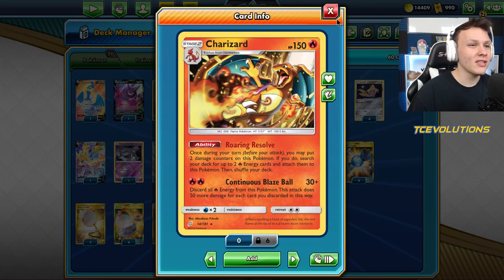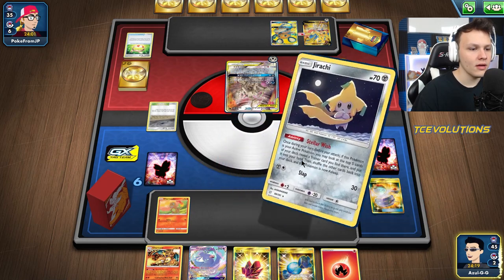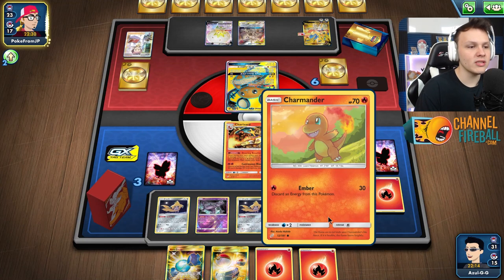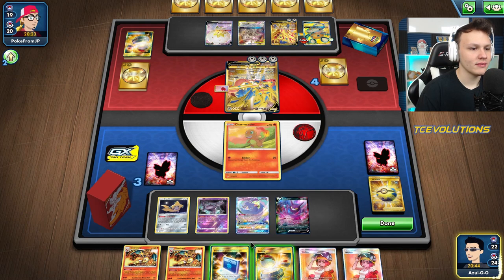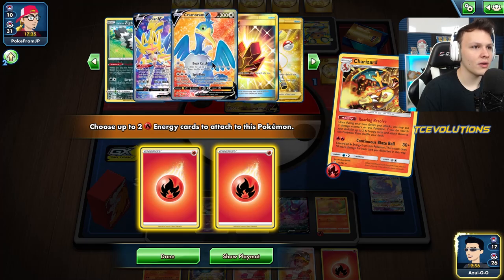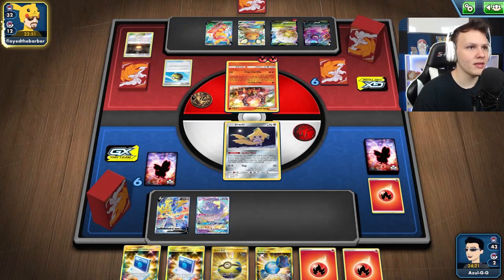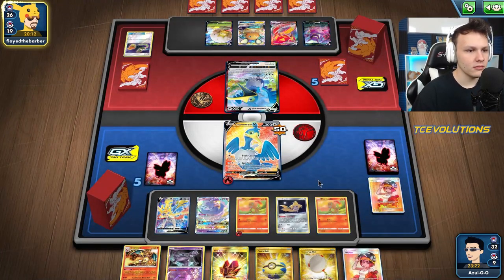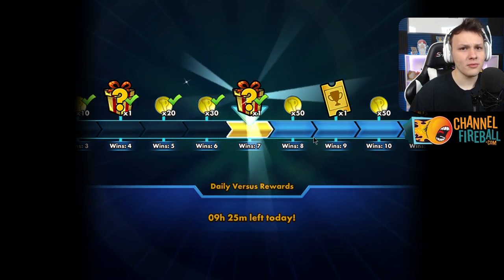Maybe this is the best 1 prize deck!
#Pokémon - 20

* 1 Cramorant V SSH 198
* 1 Crobat V DAA 104
* 1 Galarian Zigzagoon SSH 117
* 4 Charmander TEU 12
* 1 Charmeleon HIF 8
* 4 Charizard TEU 14
* 1 Dedenne-GX UNB 195
* 4 Jirachi TEU 99
* 1 Zacian V SSH 195
* 1 Mewtwo UNB 75
* 1 Oricorio-GX CEC 95

* 2 Giant Hearth CEC 263
* 4 Welder UNB 214
* 4 Switch SUM 160
* 2 Fire Crystal UNB 231
* 4 Rare Candy GRI 165
* 3 Scoop Up Net RCL 207
* 4 Pokémon Communication TEU 196
* 4 Quick Ball SSH 216
* 1 Ordinary Rod SSH 215

#Energy - 12

* 12 Fire Energy SWSHEnergy 2